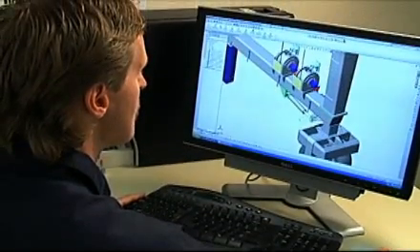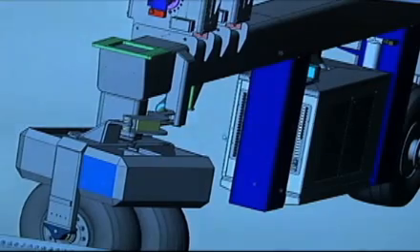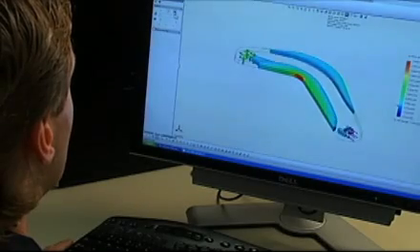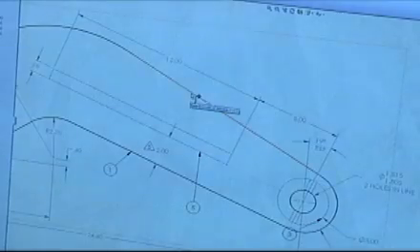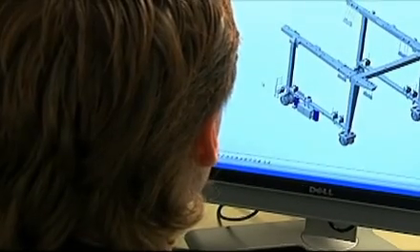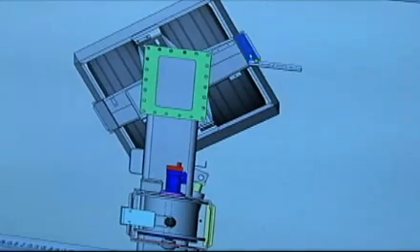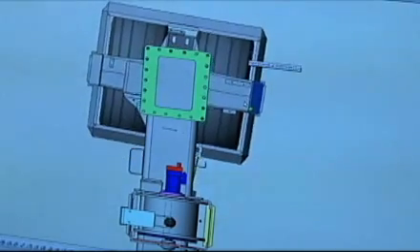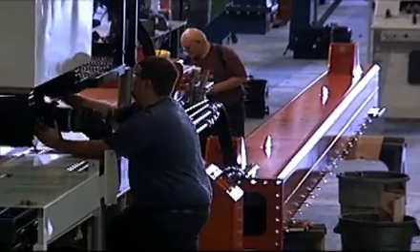Mechanical Engineering Careers in Door and Kewaunee Counties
Day-to-day operations for a career in Mechanical Engineering in Door & Kewaunee Counties, Wisconsin